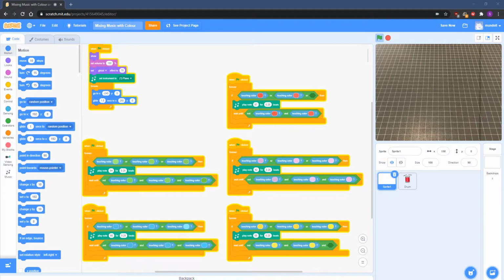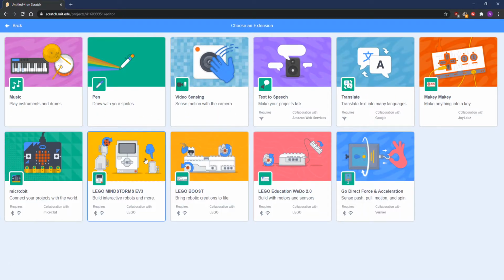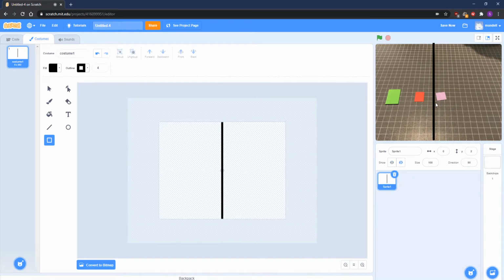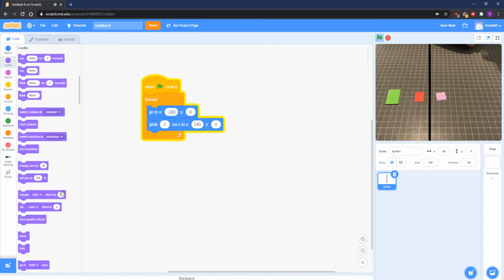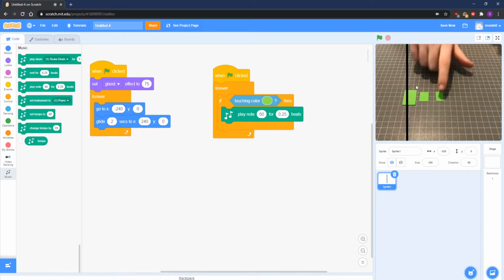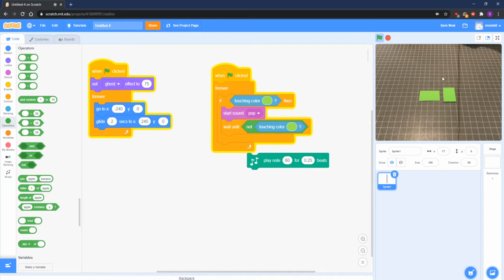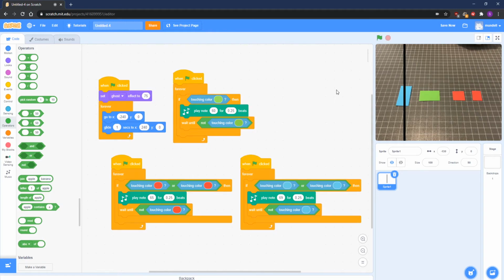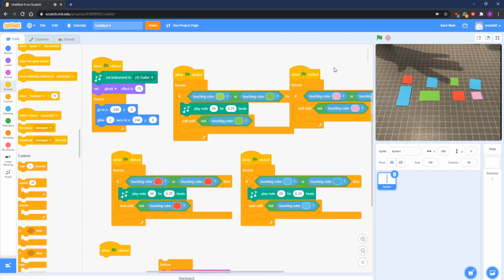Maker Space Online: Creating Music with Colour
Join us online at our YPRL Facebook page each week as we showcase a different Makerspace skill. This week learn how to code your own music program using Scratch, a webcam and some coloured paper!

Code a program that plays different beats and sound effects for each coloured block on your screen. Alternatives include Lego bricks or coloured pencils.